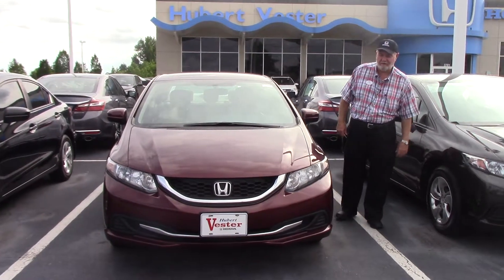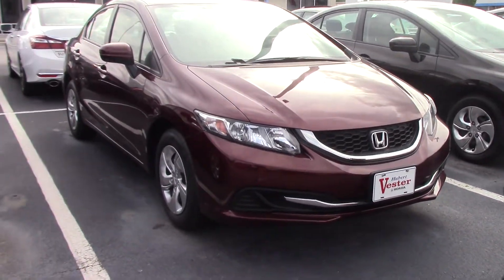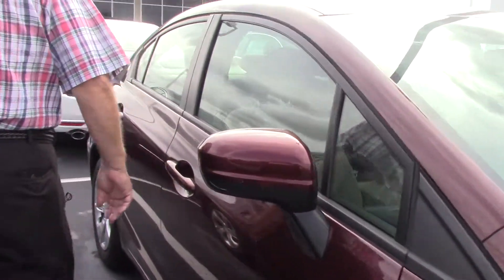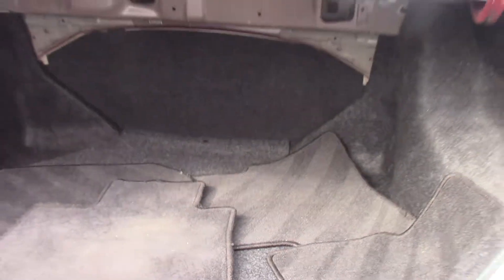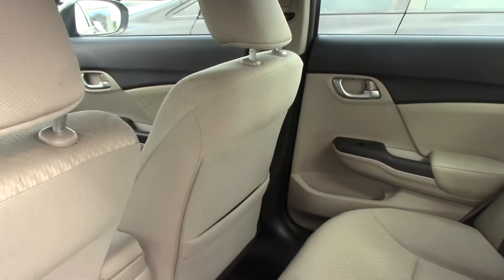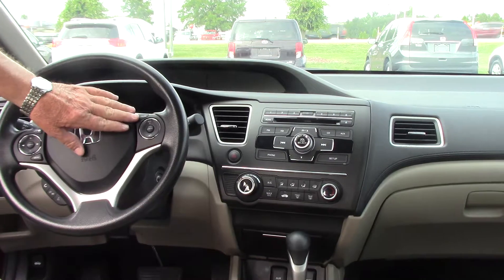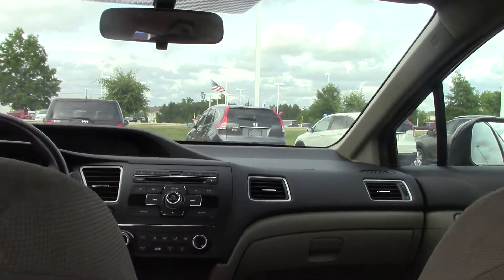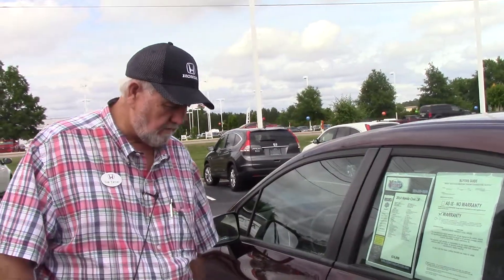2014 Honda Civic Wilson NC Walkaround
Come to Hubert Vester Honda to check out this 2014 Honda Civic LX. Has rear backup camera, bluetooth, power window and locks, cruise control.